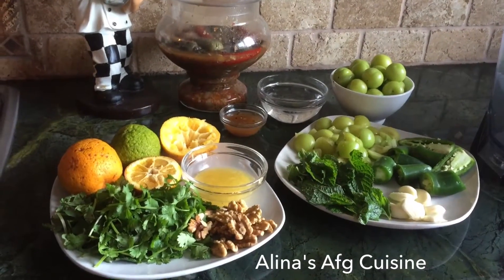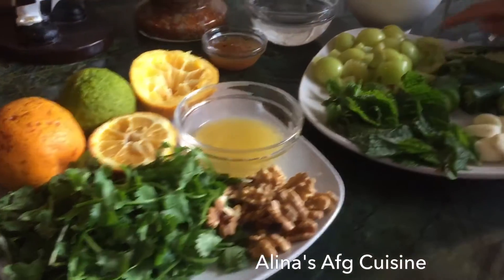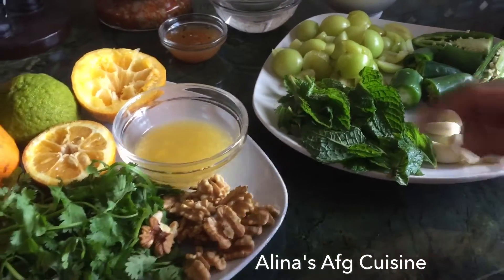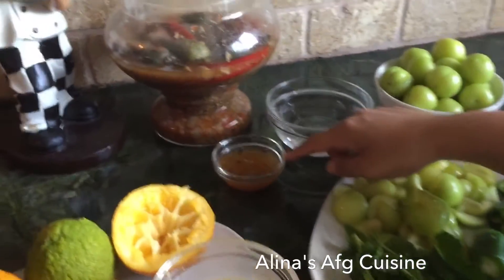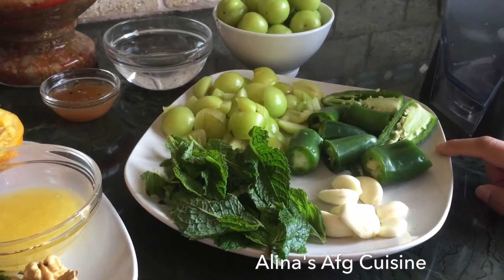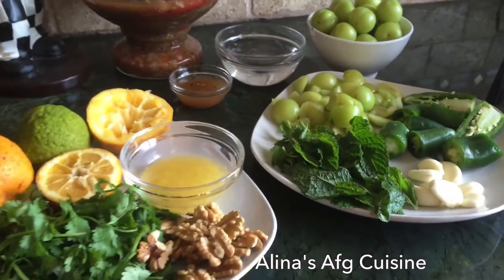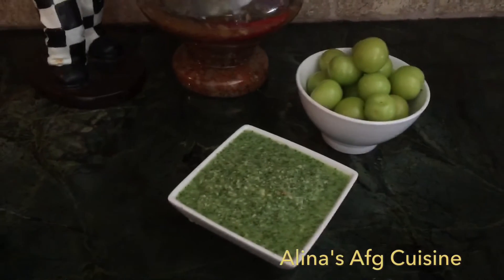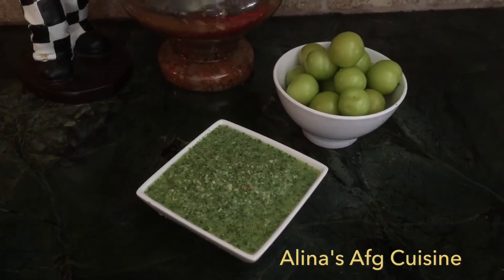چتني غوره Chatni ghora (sour plum chatni(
Hello everyone! Here is a recipe on how to make Chatni Ghora! My family LOVES chatni and I hope you all enjoy it! Thank you all so much!